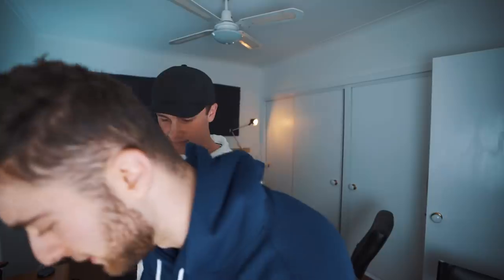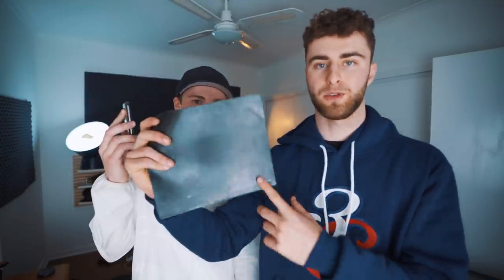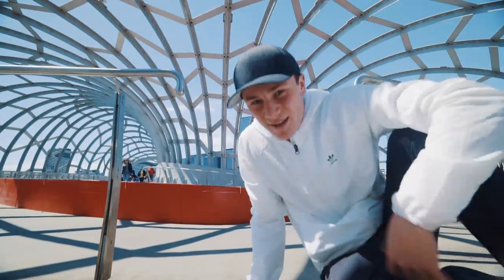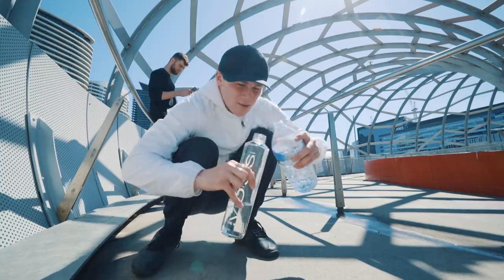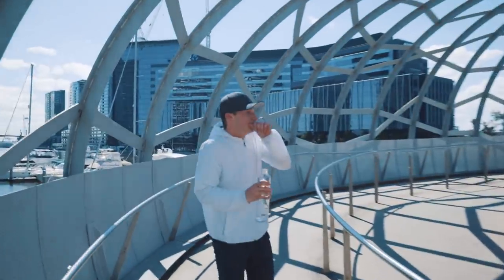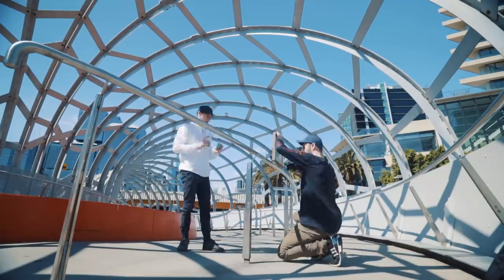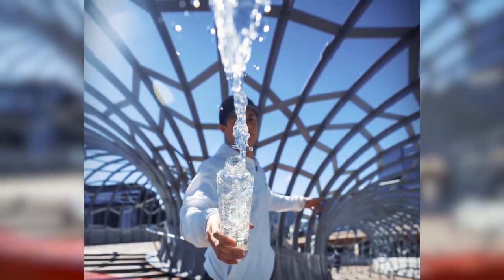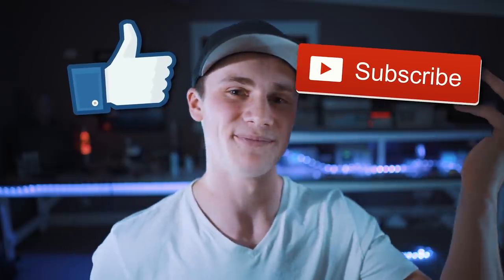EASY Glass Shield Camera TRICK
Ello! In today's vlog we'll be doing a super easy glass shield camera trick. Such a simple DIY thing to do for your photography, but it can be dope af. You should try it and lemme know how you go!

If you have any questions or comments be sure to leave them in the comments below and I'll get back to you on the next Question of the Day (QOTD) or the next Q&A session!

This is where I get my music for my videos, they're dope af:

If you want to support me as a creator, maybe consider checking the products on my